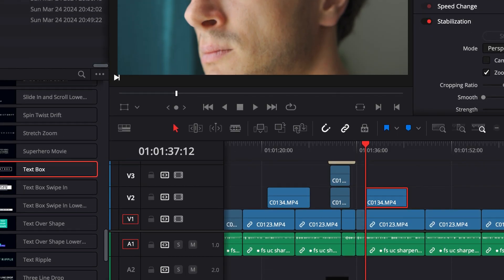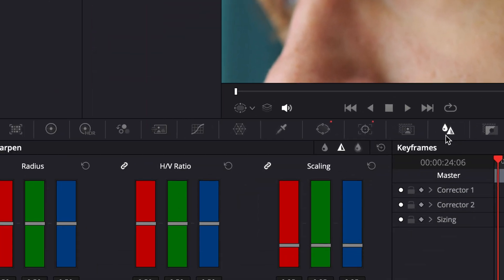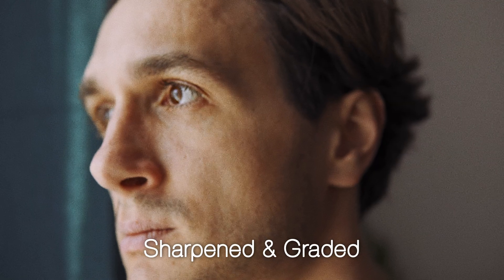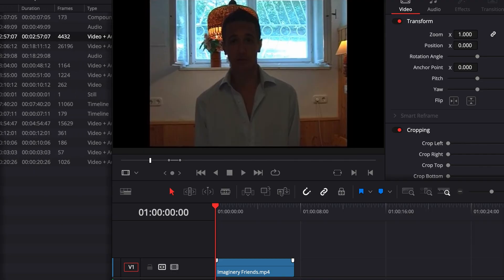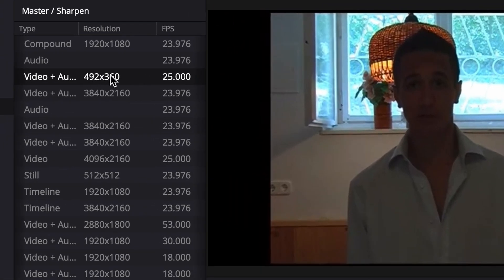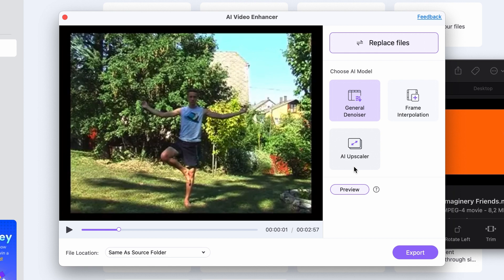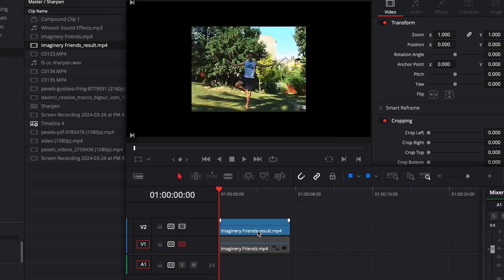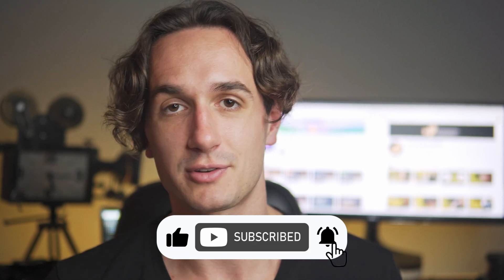How To Sharpen And Upscale A Video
A shot can be out of focus... a clip can be too low in resolution or in quality... But these issues shouldn't necessarily ruin your day! In this video we take a look at a few tools and ways to sharpen and upscale footage that is blurry or low in resolution.